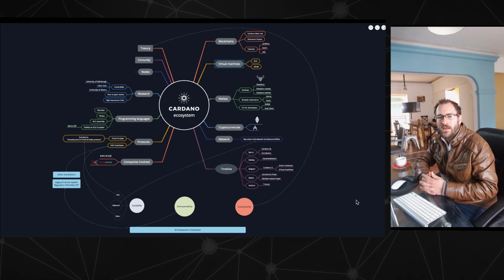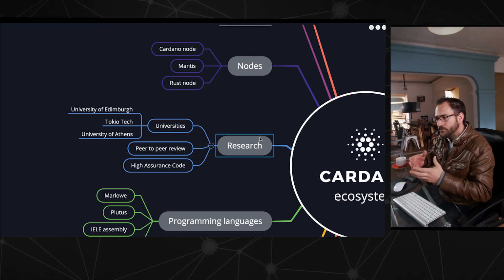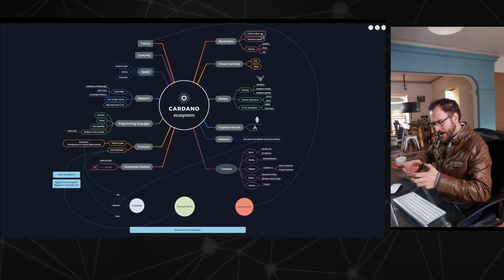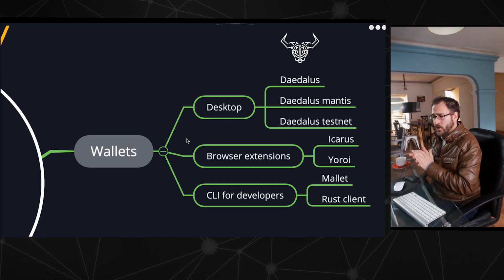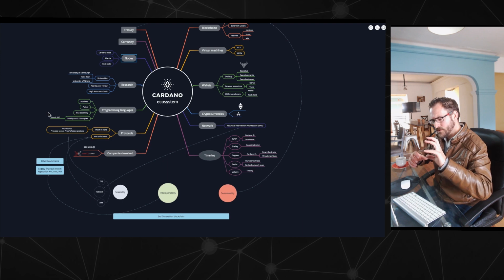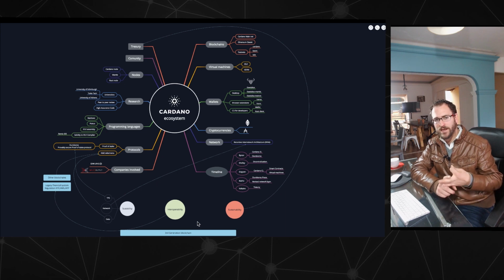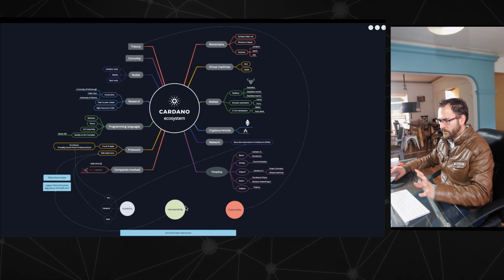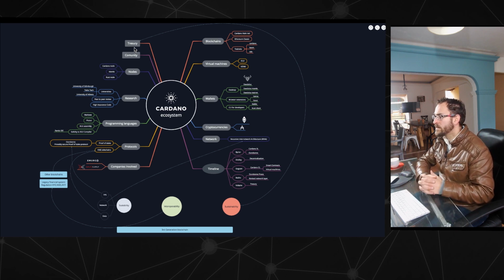Cardano ecosystem extended version.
Full overview of the Cardano ecosystem.